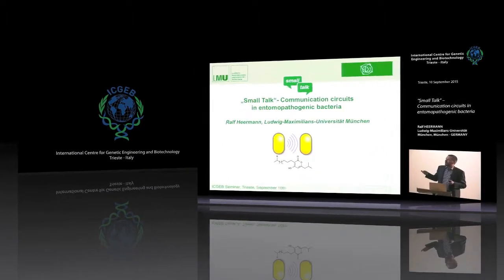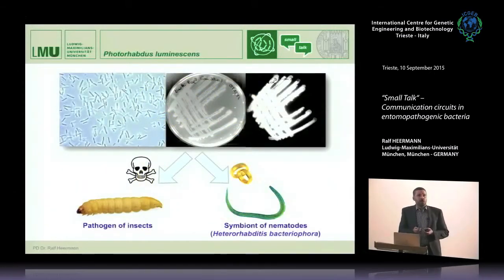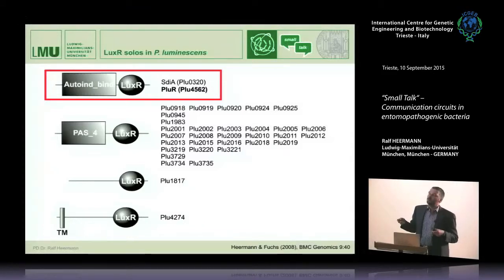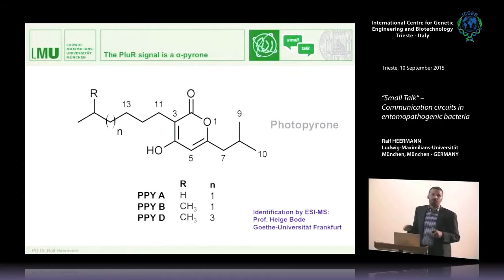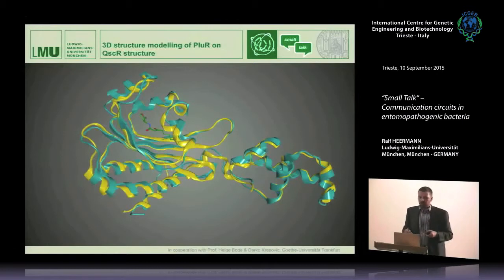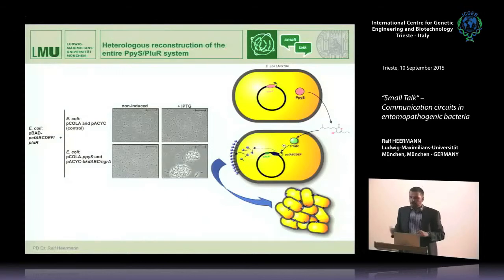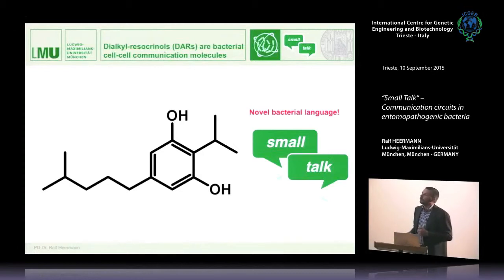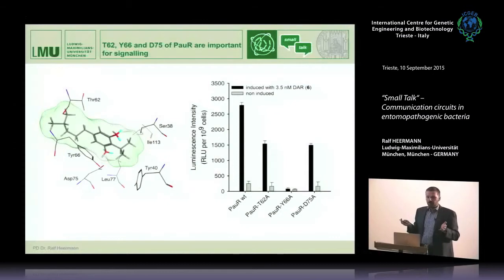R. Heermann -“Small Talk“ – Communication circuits in entomopathogenic bacteria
Ralf Heermann, Ludwig-Maximilians-Universität München, München - GERMANY speaks on "“Small Talk“ – Communication circuits in entomopathogenic bacteria".  This seminar has been recorded by ICGEB Trieste